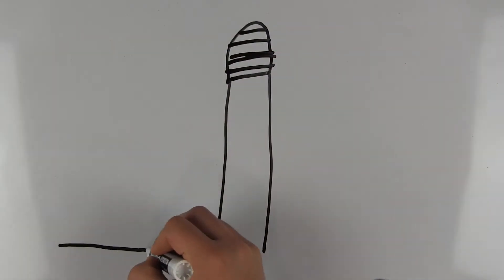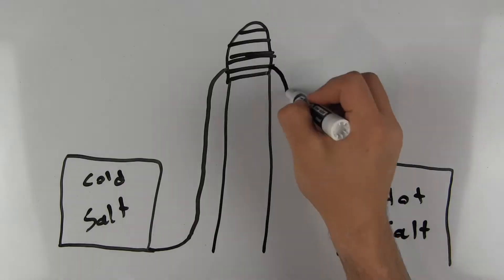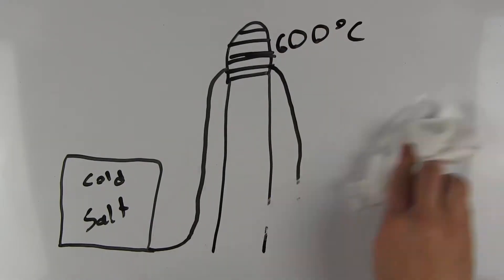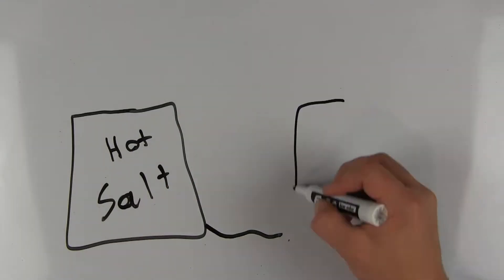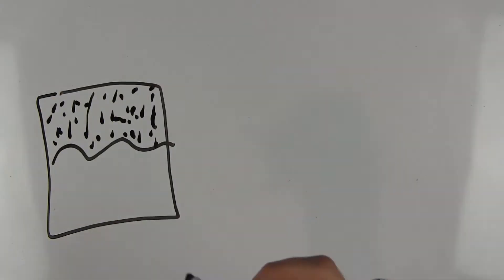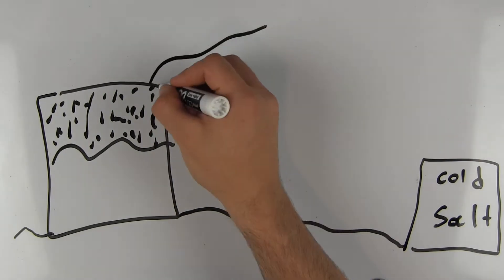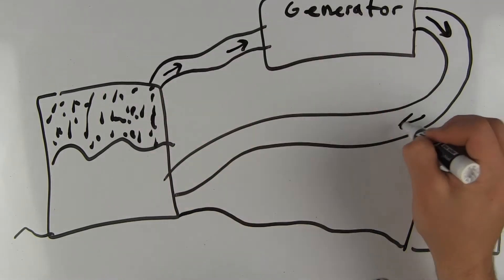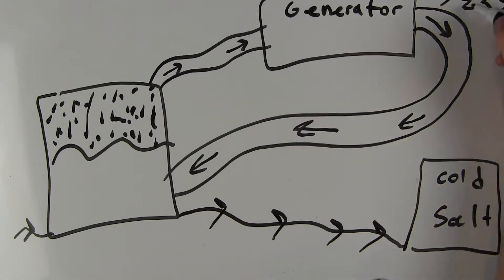How Solar Thermal Power Plants Work | Simply Explained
How Solar Thermal Power Plants turn the suns rays into electricity.